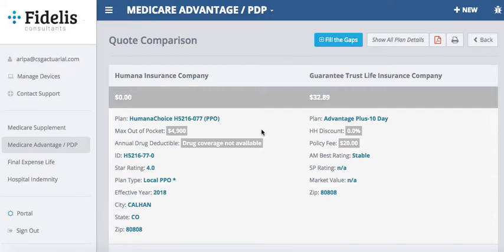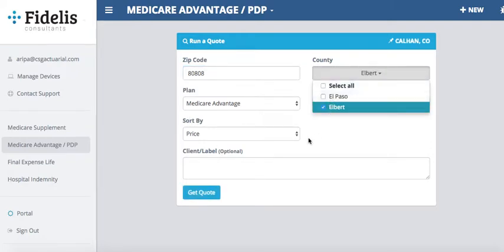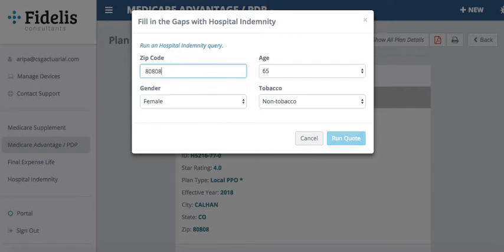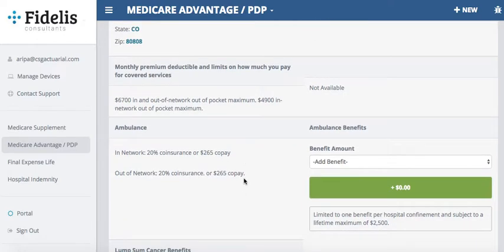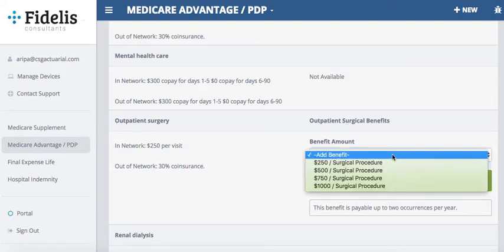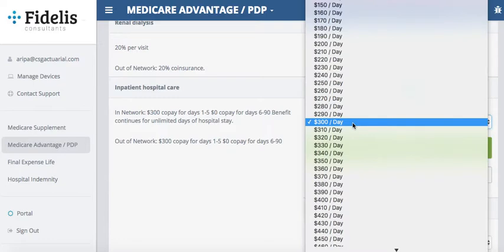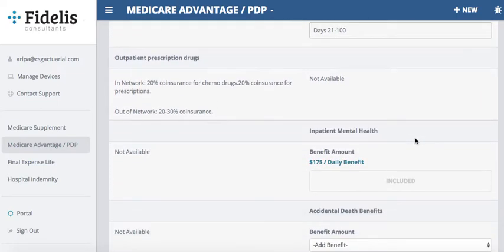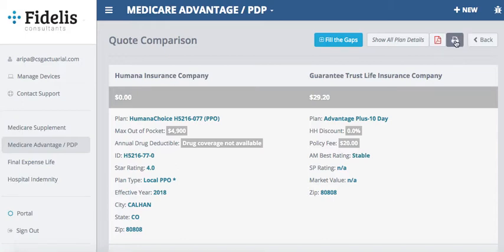Fidelis Fill in Gaps Training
Quoting Medicare Advantage Plan with a Hospital Indemnity Plan.